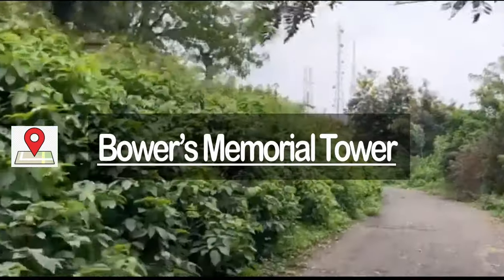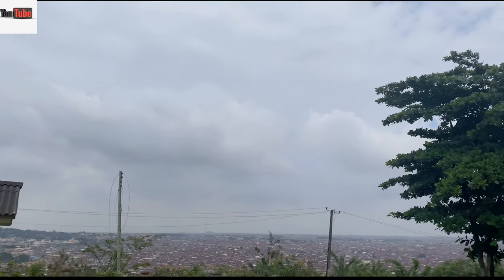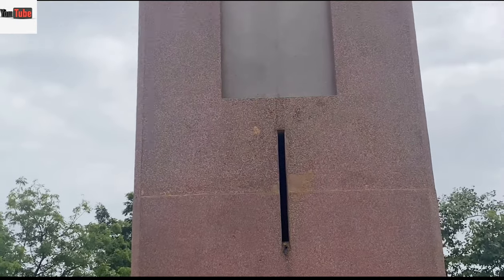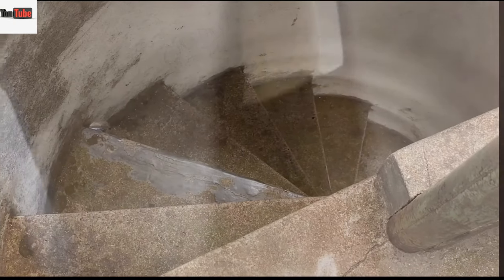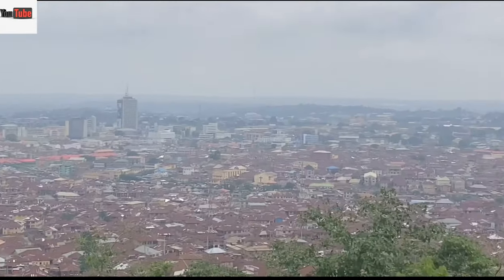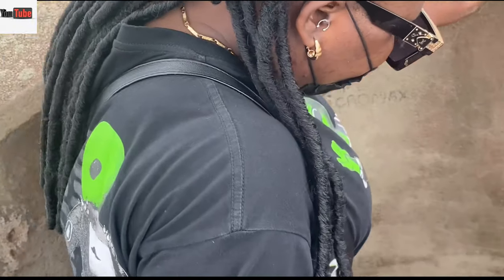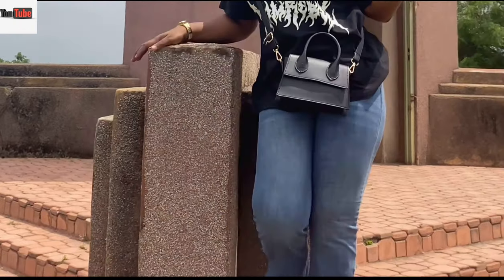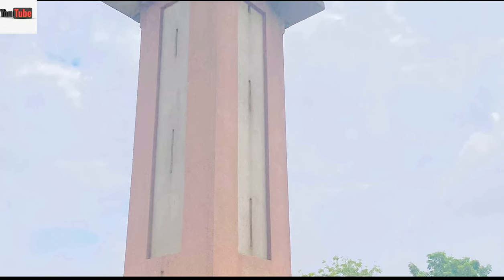Follow me to Bower’s Memorial Tower #001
Bower’s Memorial Tower was erected as a memorial to captain Robert lister Bower,The first British resident in Ibadan and the traveling commissioner for the interior of Yoruba land.(As the stiffly officious British termed his office).Southwestern Nigeria between 1893 and 1897.